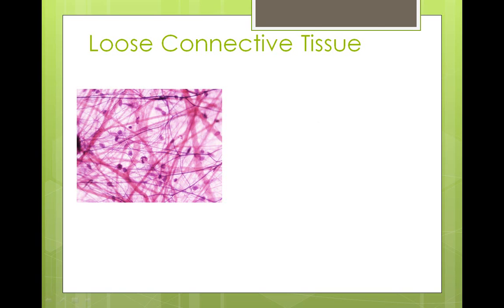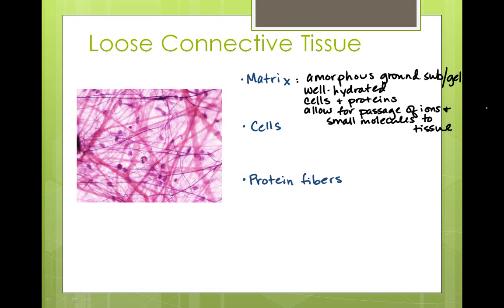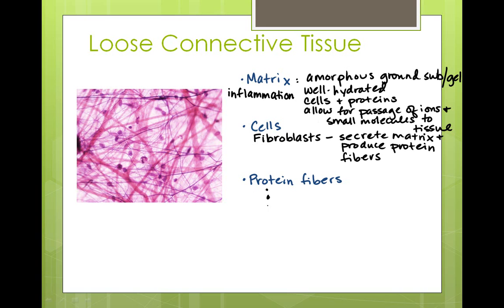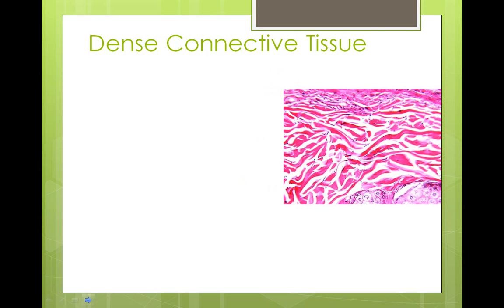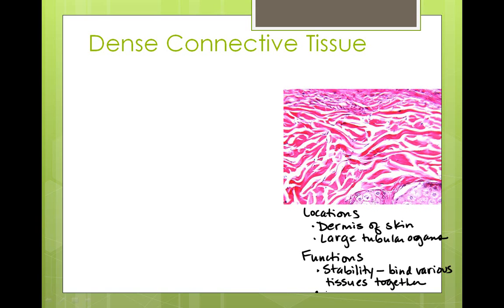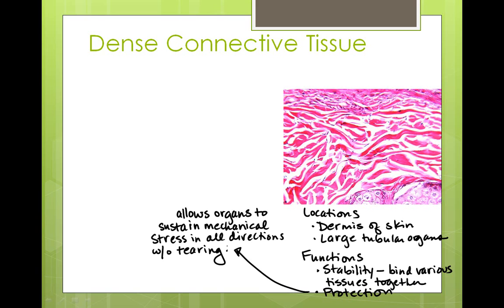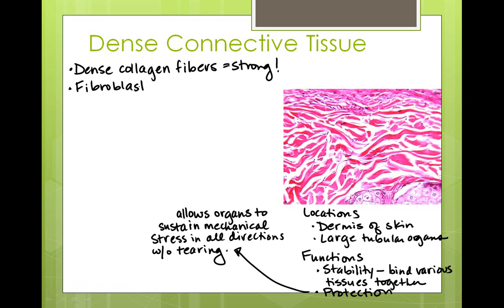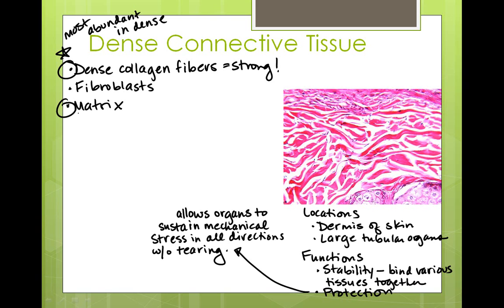Connective tissue 1